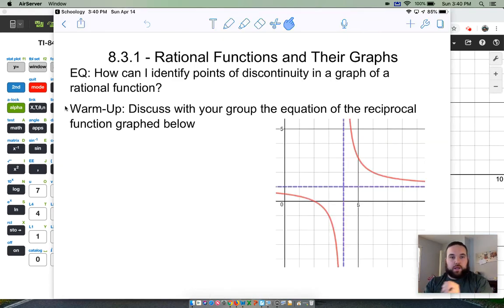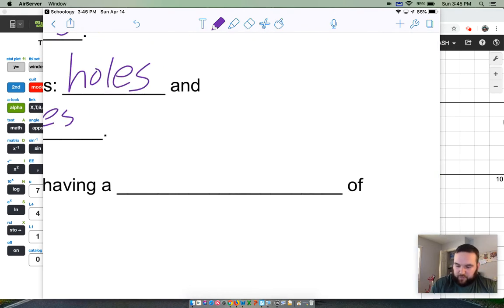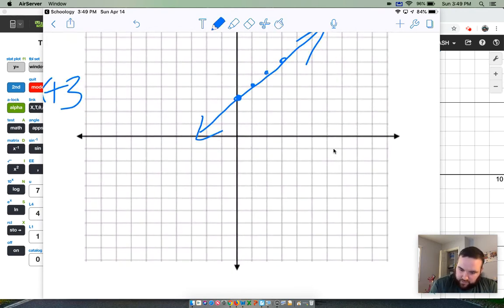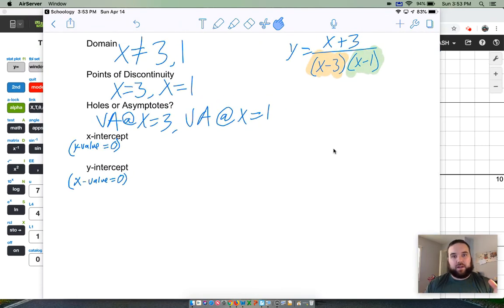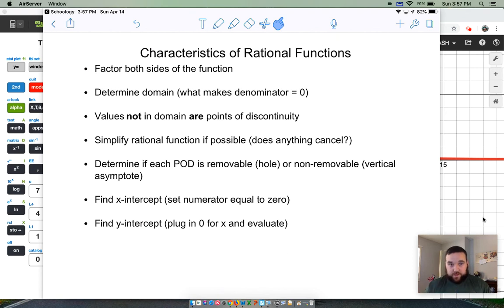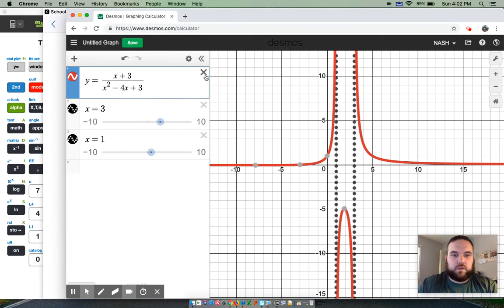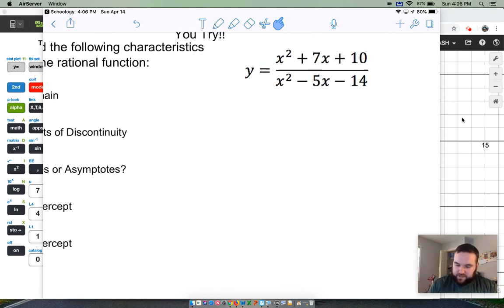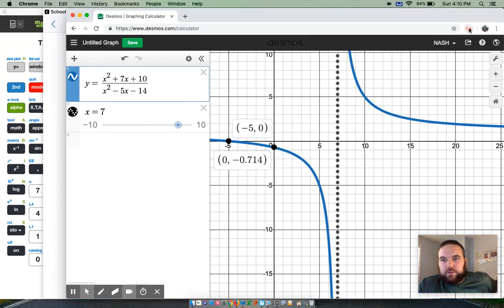8.3.1 - Rational Functions and Their Graphs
Continuous Functions - 2:36
Discontinuities - 3:52
Holes in Graphs - 5:45
Vertical Asymptotes - 8:53
Example 1 - 10:06
Characteristics - 17:16
No Holes/Asymptotes - 17:51
Example 3 - 22:30
You Try!! - 25:40